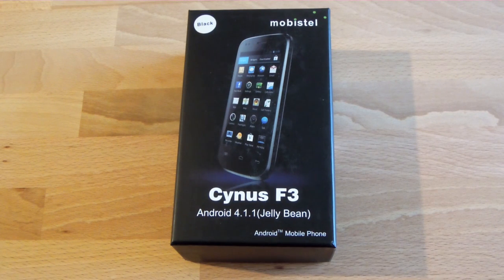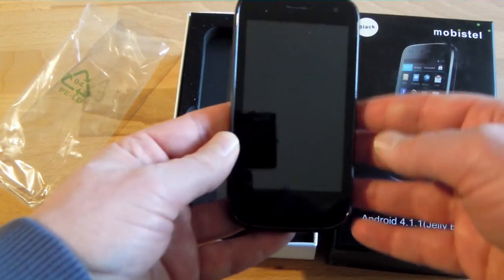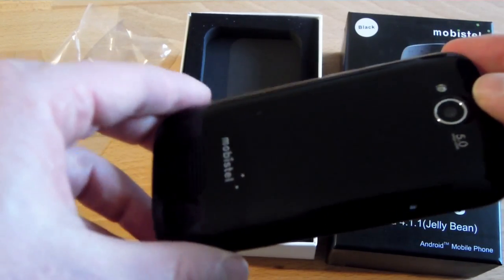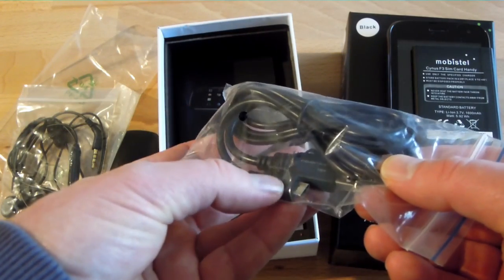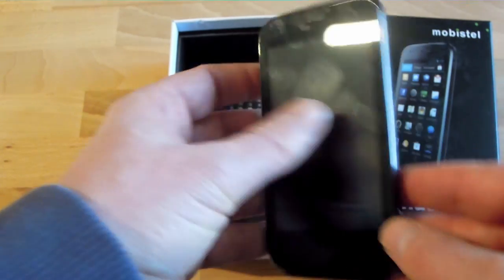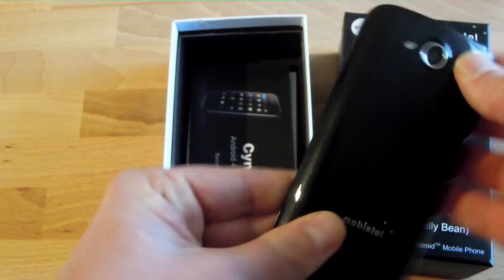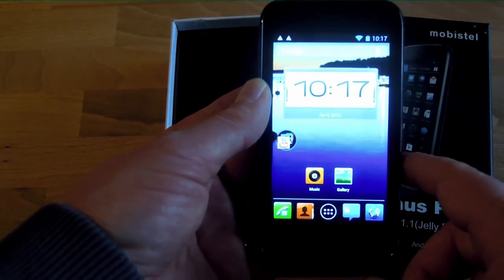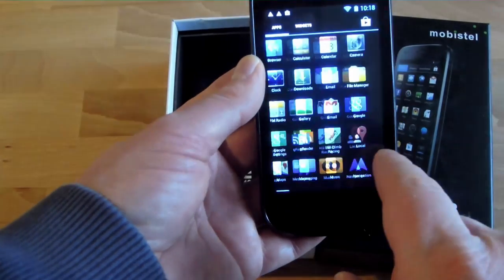Mobistel Cynus F3 Unboxing and first impressions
Unboxing of the first Dual-Core Android phone for less than 130 EUR!
The specs promise a solid smart-phone with decent performance for less than 130 EUR: Dual-SIM with 2x1GHz CPU, 480x800 IPS display, 512MB RAM and 4GB flash memory + microSD slot. Today I'm unboxing this 4"-phone together with you to kick of an intensive real-life test. Let's find out if this phone can deliver what the specs seem to promise!